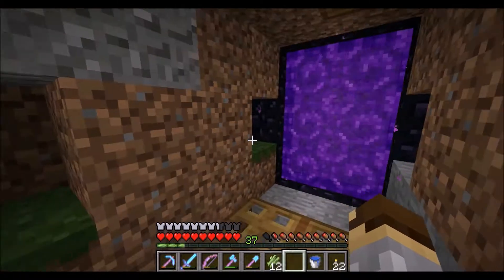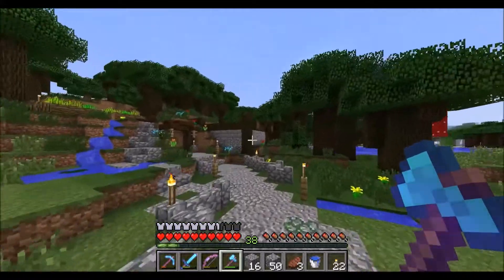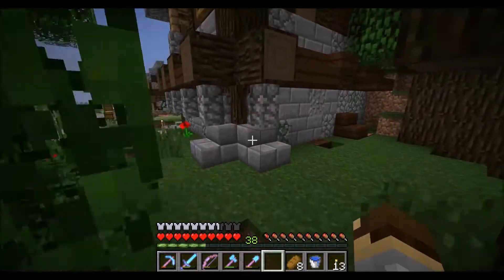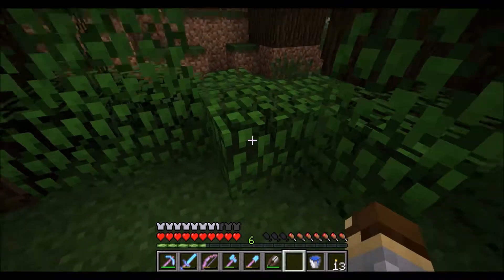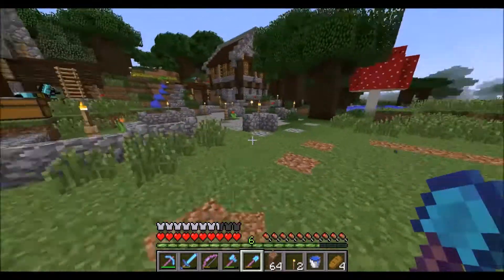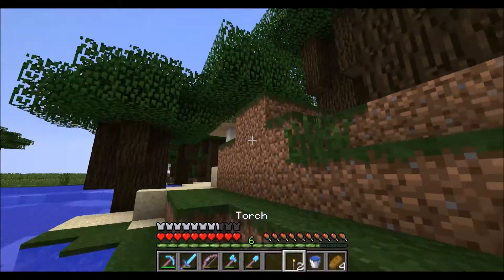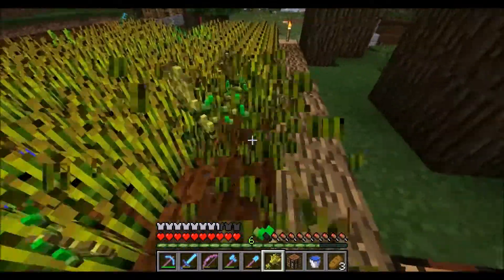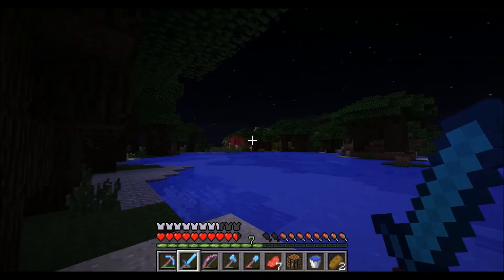Blondskunk's Minecraft World :: Ep. 20 - The Little Things